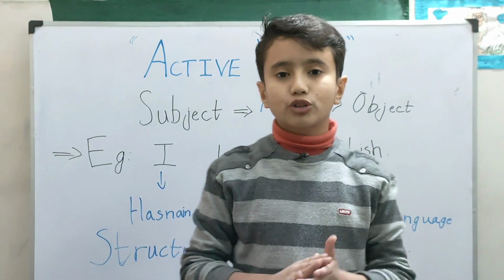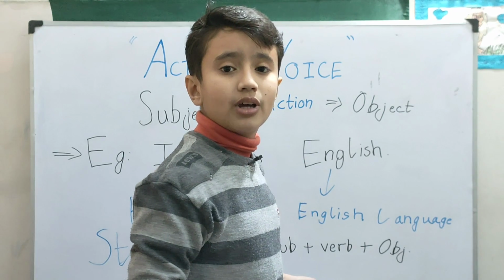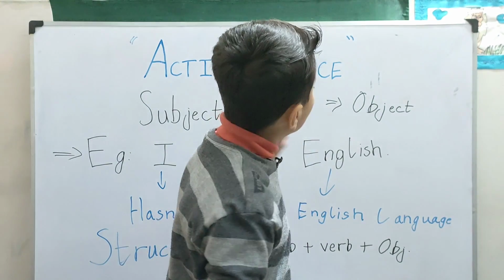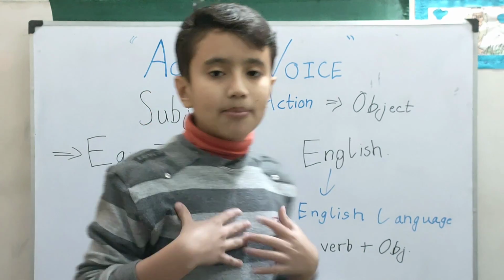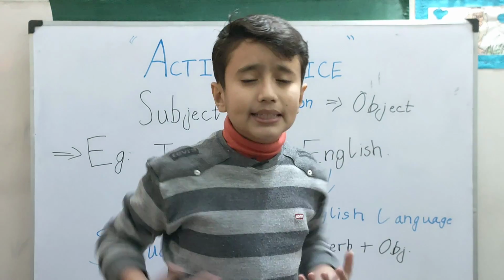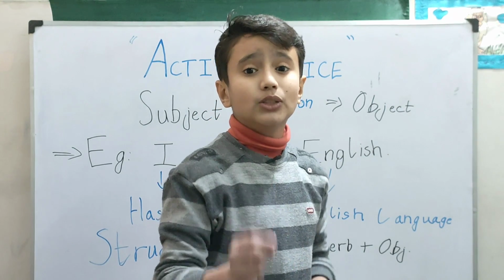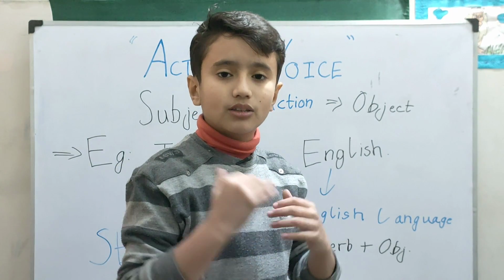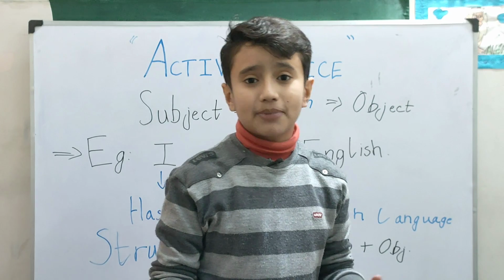How to use Active Voice || use of passive voice and active voice || by Muhammad Hasnain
How to Use the Passive Voice || English Grammar Lessson || by Muhammad Hasnain